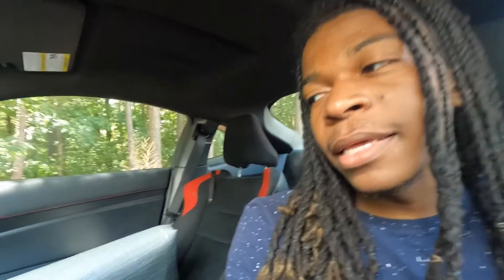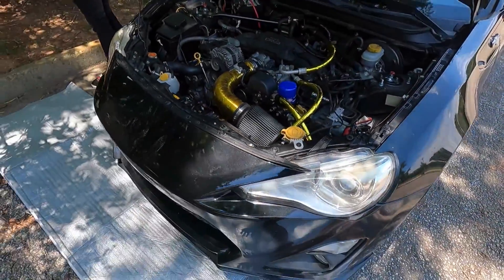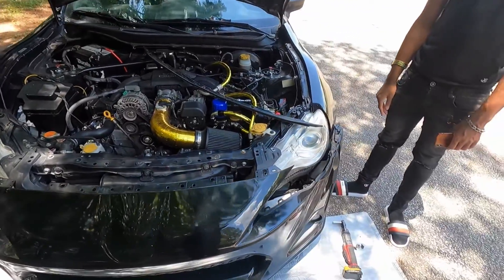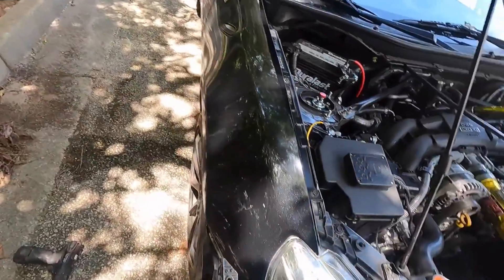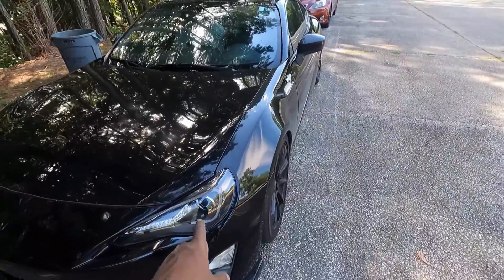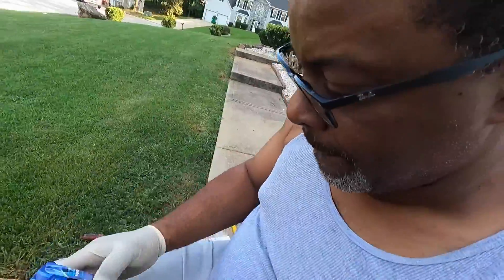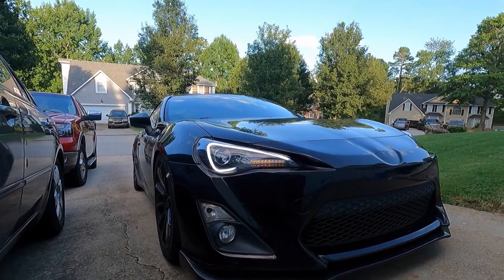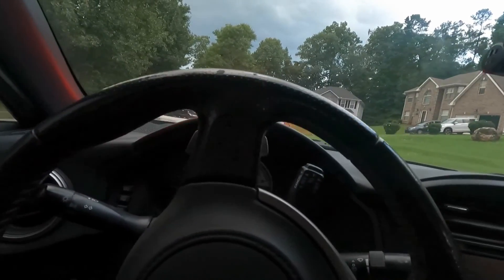New headlights for the FRS! | FRS/BRZ/GT86 {Spec- D)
In this video I install new spec d headlights on my frs. brz, gt86